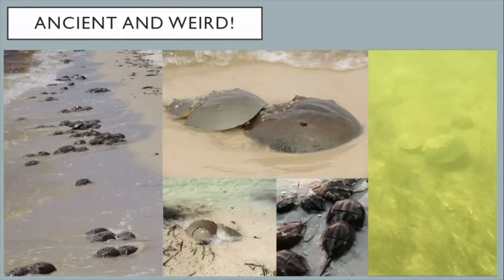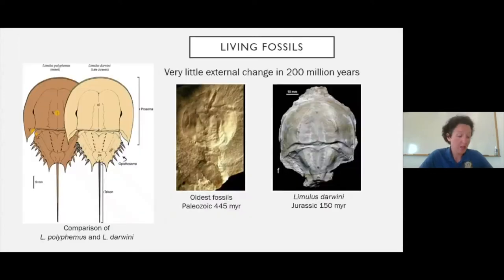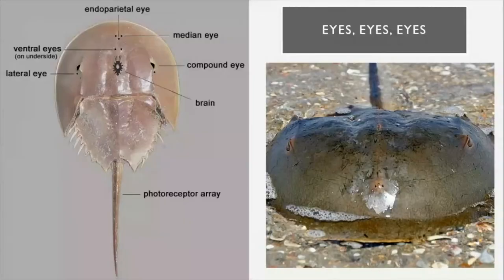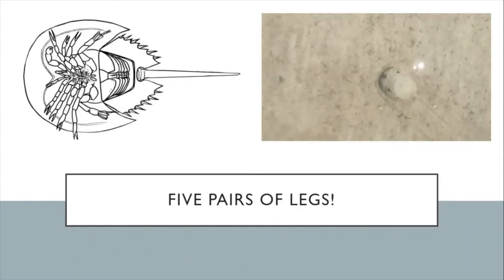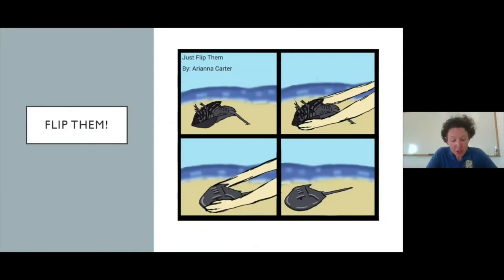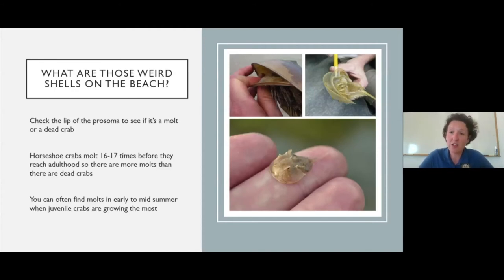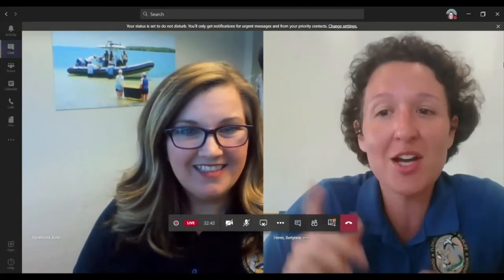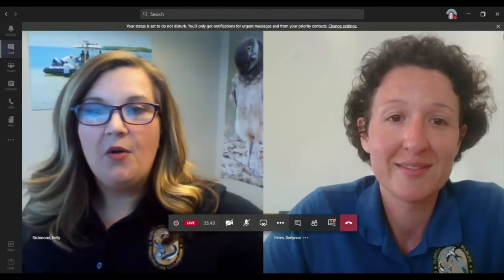MarineQuest School Daze 2020: Horseshoe Crabs